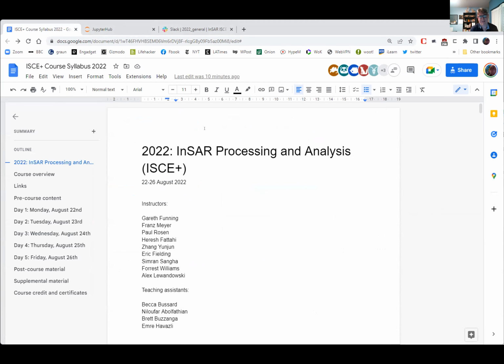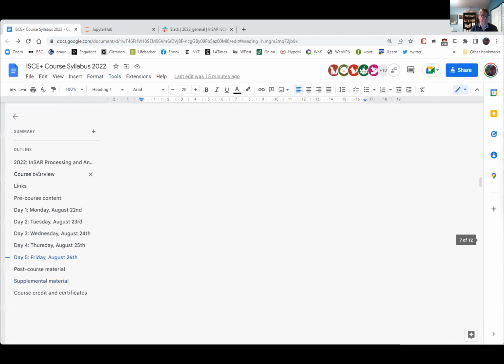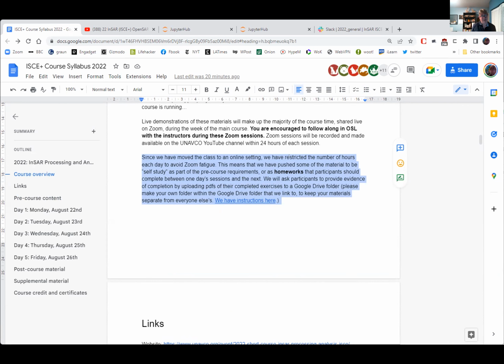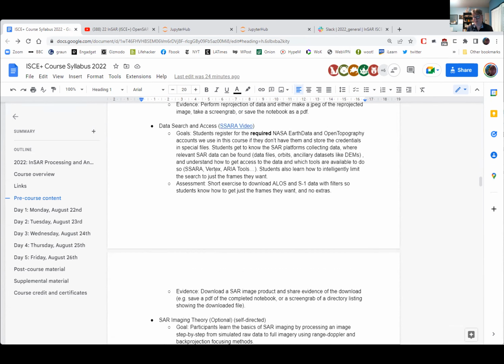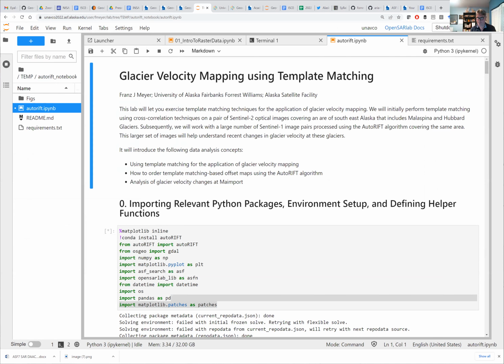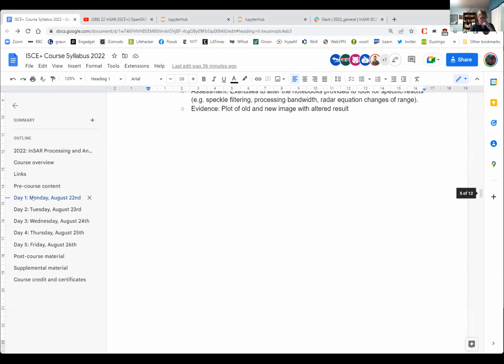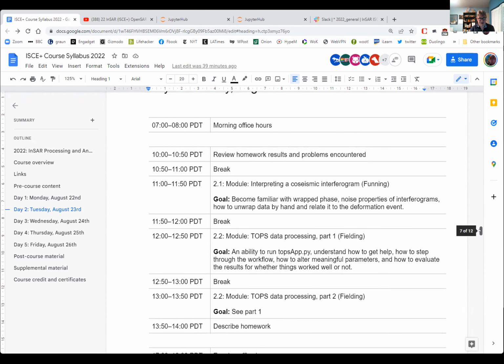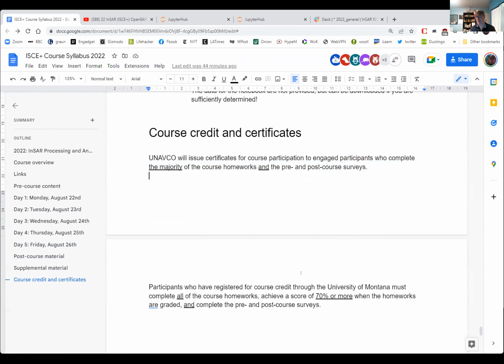22-InSAR (ISCE+) Kickoff #2